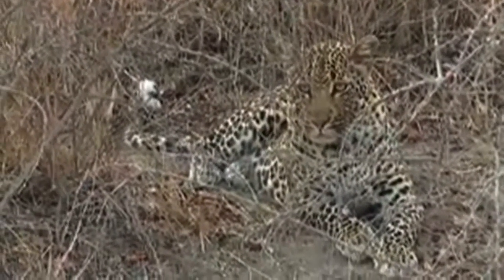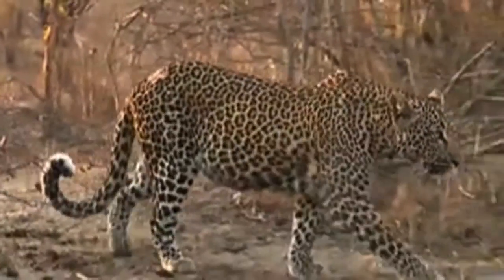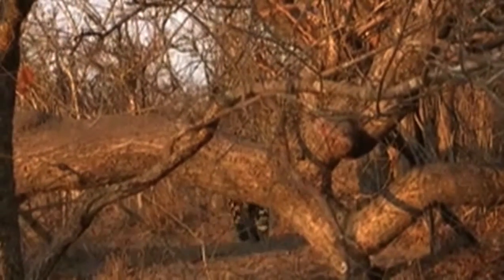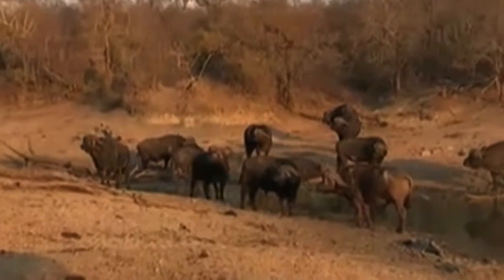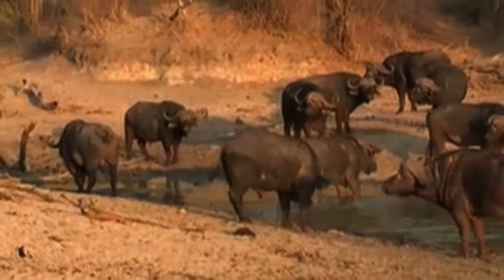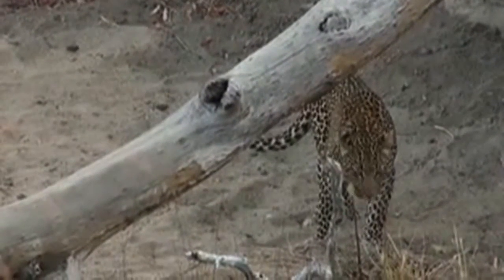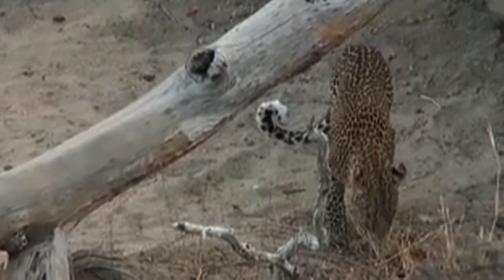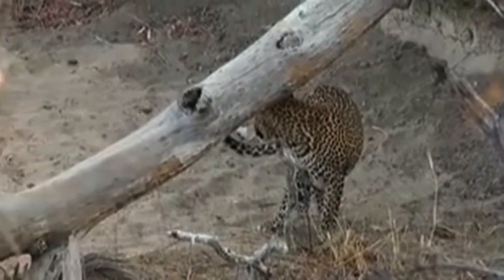A Vist with Makhombo-Part 1 August 26, 2015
Young male leopard Makombo, son of Inkanyeni (and probably Mvula),  makes a nice sighting on the PM Live Safari Drive at  Djuma Game Reserve, South Africa. Part 1. Edited down from a much longer sighting. Scott Dyson presenting. Seen on WildEarth.tv.  August 26,  2015